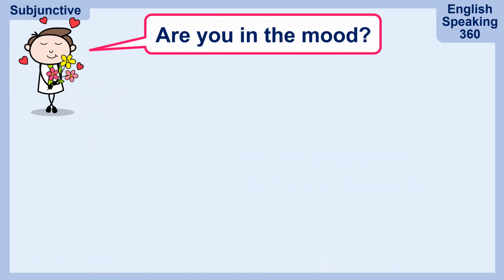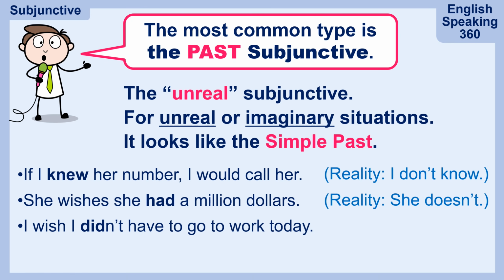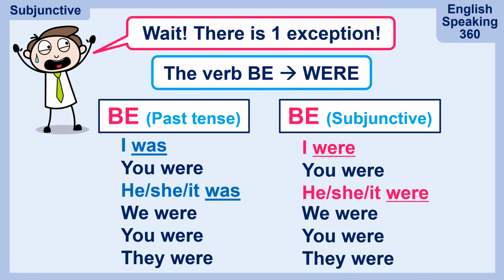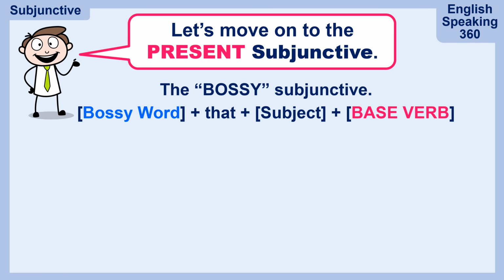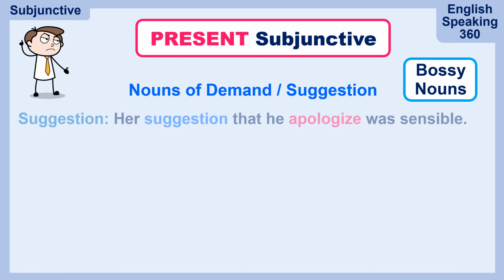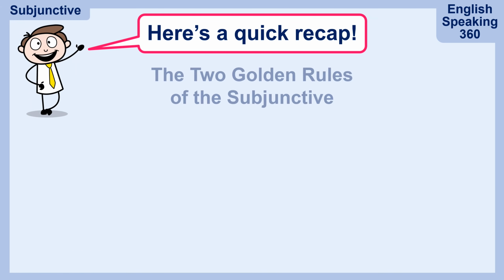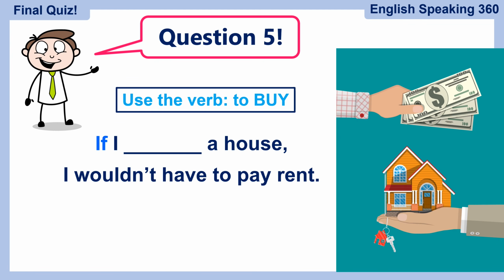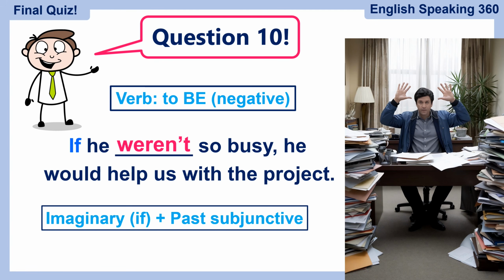The SUBJUNCTIVE in English — Finally Explained Clearly! If I were you... / I wish I had...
The SUBJUNCTIVE in English — Finally Explained Clearly!

Today’s lesson is all about something many learners have heard before but never fully understood: the Subjunctive Mood in English.
Don’t worry — this lesson is designed in easy English, with lots of examples, clear explanations, and real-life situations.

By the end of this video, you will finally understand:
What the subjunctive mood means
When native speakers use it
Why it sometimes uses strange grammar (like "If I WERE…")
And how YOU can use it correctly and naturally

⭐ What Is a "Mood" in Grammar?
Before we learn the subjunctive, we first need to understand what a grammar mood is.
In English, there are three moods:

Indicative Mood
Imperative Mood
Subjunctive Mood — Used for wishes, imaginary situations, unreal conditions, suggestions, hopes, or things that are not true right now.
Example: I wish she were here.

⭐ The Two Subjunctive Forms in English

In this lesson, you will learn the two main types of subjunctive forms:

🔹 1. The Past Subjunctive
Used for imaginary or unreal situations in the present.
Examples included in the video:
If I were rich…
I wish I knew the answer.
If only he were here.
I wish I didn’t have to work today.

🔹 2. The Present Subjunctive
Used after certain verbs that express suggestion, recommendation, importance, or requests.
I suggest that she study more.
They demanded that he be present.
We recommend that she take the test again.
The teacher insists that every student submit the form.

⭐ Fixed Expressions With the Subjunctive

English also has some set phrases where the subjunctive is still very common. In this video, you will learn expressions such as:

Heaven forbid.
Long live the king/queen!
Peace be with you.
Come what may.
Be that as it may…

These expressions help you sound more natural and more aware of real English usage.

⭐ Real-Life Examples & Quiz

This video includes more than 60 real examples to help you recognize the subjunctive in TV shows, everyday conversations, emails, and formal English.

At the end of the video, you will find:
✔️ A summary
✔️ A short quiz to check your understanding

This makes the lesson great for self-study, classroom teaching, and exam preparation.

⭐ Why Learn the Subjunctive?

Understanding the subjunctive can help you:
Speak more naturally
Understand native speakers more easily
Improve your writing for IELTS, TOEFL, TOEIC, and academic English
Recognize grammar in books, movies, and real-life conversation

You can:
Search grammar topics by keyword
Study by level: Beginner, Intermediate, Advanced
Read extra examples and grammar notes
Download practice worksheets
Try quizzes with answers
Review vocabulary and pronunciation
Everything is 100% FREE — no login required.
If this video helps you, please:

📤 SHARE with someone learning English

Your support helps me continue making free English lessons for students around the world. 🌍❤️

What is the subjunctive mood?, subjunctive mood in English, English grammar lesson, past subjunctive examples, present subjunctive examples, how to use the subjunctive in English, IF I WERE grammar rule, I wish grammar, grammar moods explained, what are the three moods in English?, how to talk about imaginary situations in English, ESL subjunctive lesson, English Speaking 360 grammar video, English for intermediate learners, advanced grammar English, IELTS grammar, TOEFL grammar, ESL teacher resources, English mood grammar rule.

अंग्रेज़ी में Subjunctive का उपयोग कैसे करें? अंग्रेज़ी में Subjunctive Mood क्या होता है?
Cómo usar el subjuntivo en inglés. ¿Qué es el modo subjuntivo en inglés?
Como usar o subjuntivo em inglês? O que é o modo subjuntivo em inglês?
كيف نستخدم صيغة الـ Subjunctive في الإنجليزية؟ ما هي صيغة Subjunctive في اللغة الإنجليزية؟
ইংরেজিতে সাবজাঙ্কটিভ কীভাবে ব্যবহার করবেন?
Как использовать сослагательное наклонение в английском? Что такое сослагательное наклонение в английском языке?
英語の仮定法（サブジュンクティブ）の使い方。英語の仮定法とは何ですか？
영어에서 Subjunctive(가정법)을 어떻게 사용하나요? 영어에서 Subjunctive Mood란 무엇인가요?
Bagaimana cara menggunakan subjunctive dalam bahasa Inggris?
Comment utiliser le subjonctif en anglais ?
انگریزی میں Subjunctive کا استعمال کیسے کریں؟ انگریزی میں Subjunctive Mood کیا ہے؟
چگونه از حالت التزامی (Subjunctive) در انگلیسی استفاده کنیم؟ حالت Subjunctive در انگلیسی چیست؟
ஆங்கிலத்தில் Subjunctive ஐ எப்படி பயன்படுத்துவது?
ఇంగ్లీష్‌లో Subjunctive ను ఎలా ఉపయోగించాలి?